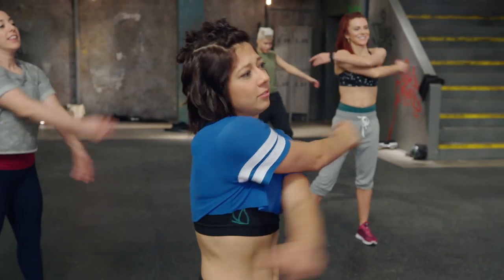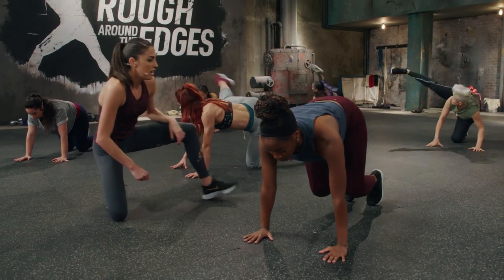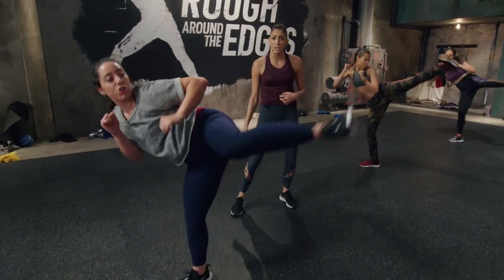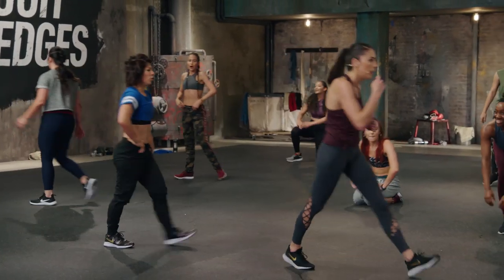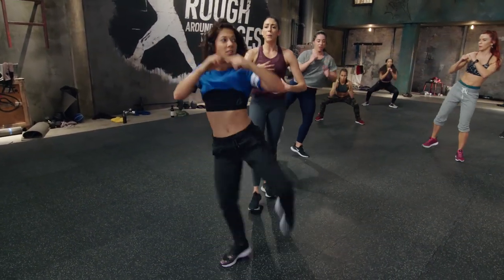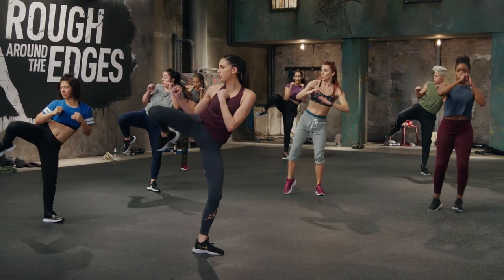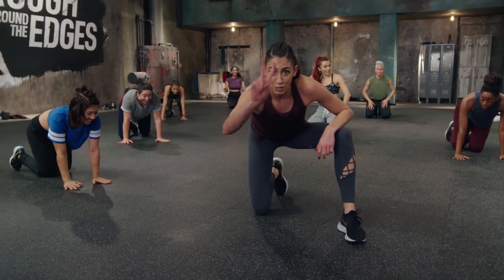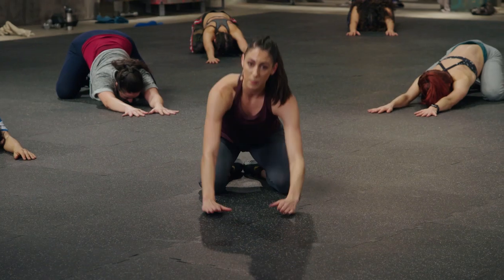FREE Stuntwoman Workout: Rough Around the Edges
Get ready to work out like a stuntwoman with a FREE Rough Around the Edges workout!

Openfit's new workout program, Rough Around the Edges, combines elements of HIIT, Cardio, MMA, and more to help you build strength, agility, and power. It's led by six badass Hollywood stuntwomen and martial artists who will help you get fit and leave you feeling powerful.

Join Amy Johnston, Anisha Gibbs, Caitlin Dechelle, Corinne van Ryck deGroot, Michelle Jubilee, Thekla Hutyrova for the most intense (and fun) workouts of your life!